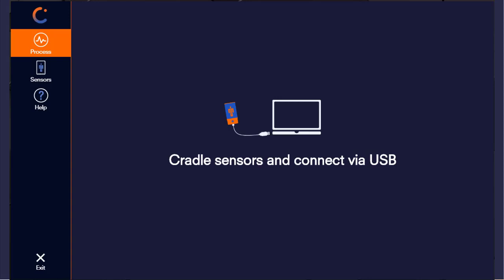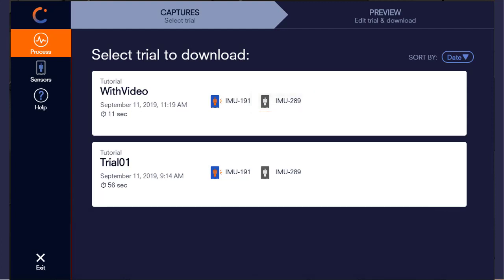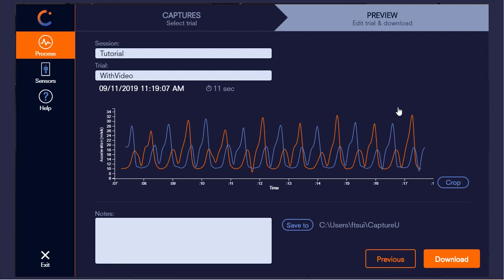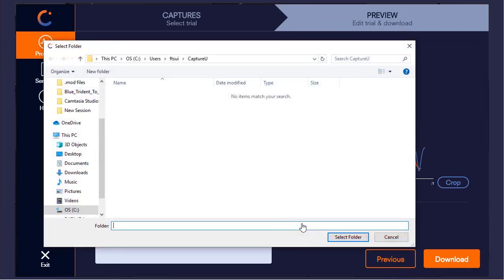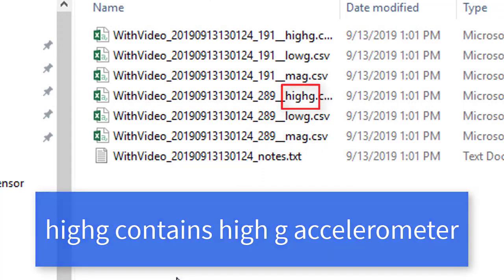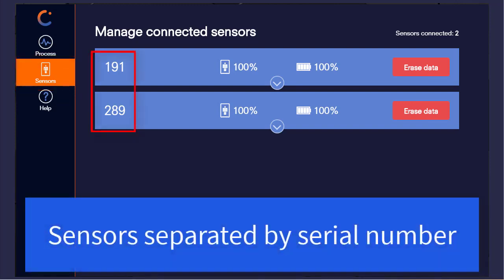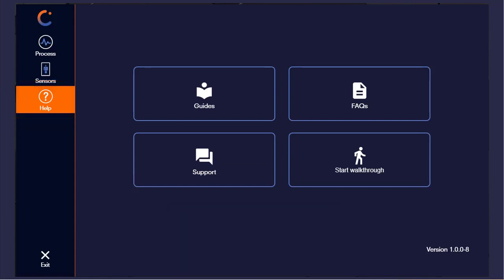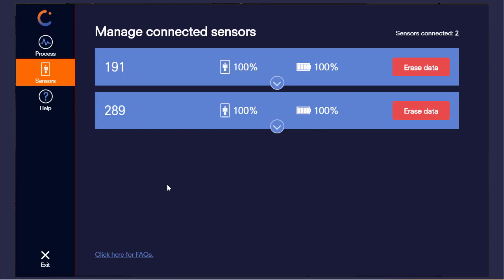Capture.U Tutorial - Using Capture.U Desktop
In this video, Senior Application Engineer Felix Tsui presents how you can download data and manage your sensors using Capture.U Desktop.